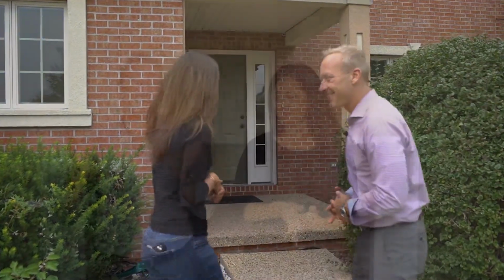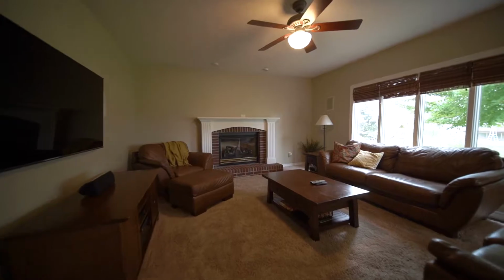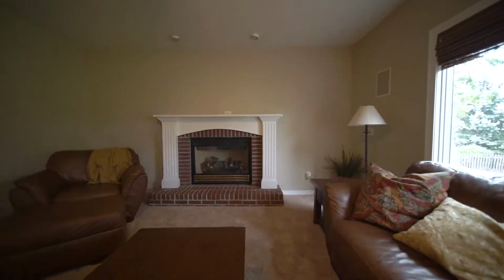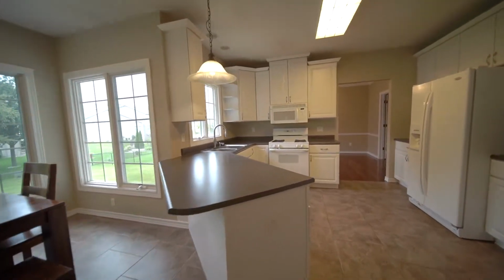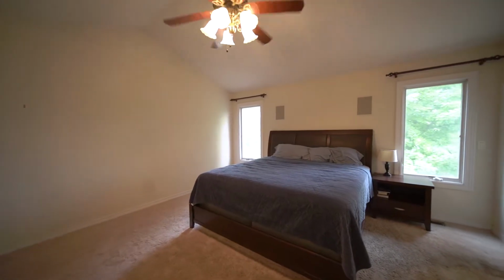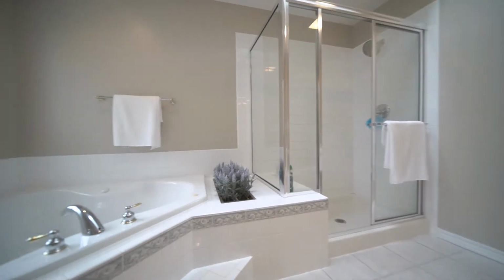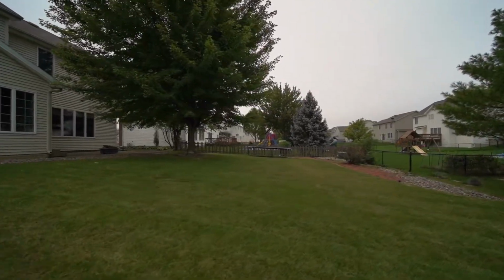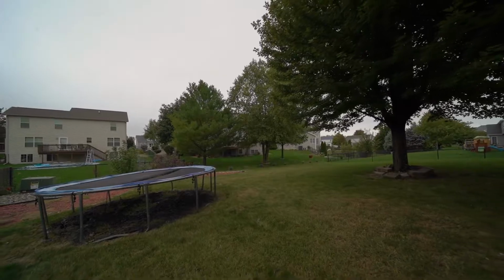1013 Saddlebrook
The BJ Armstrong Team is dedicated to giving YOU the best experience and we will do everything in our power to sell your home or help you find the best home for you!